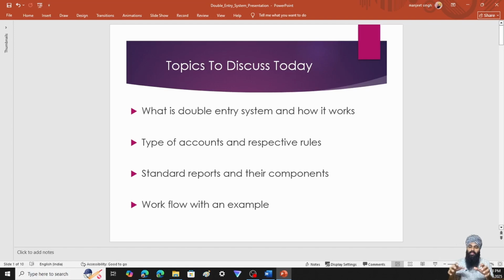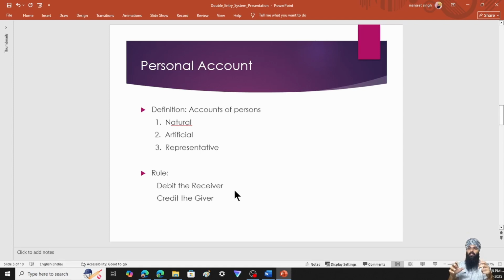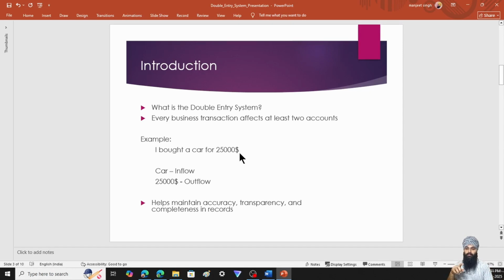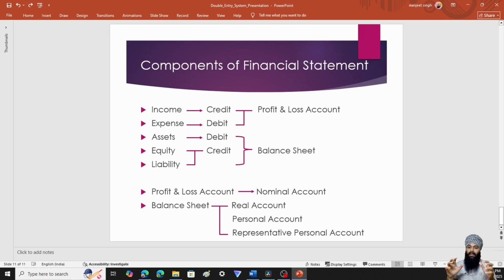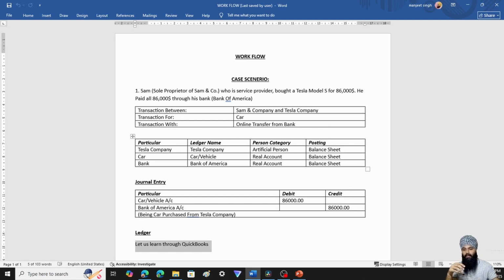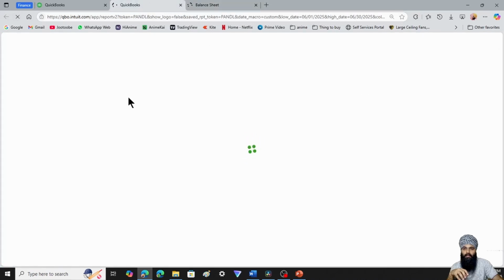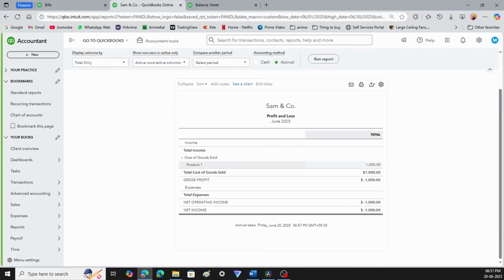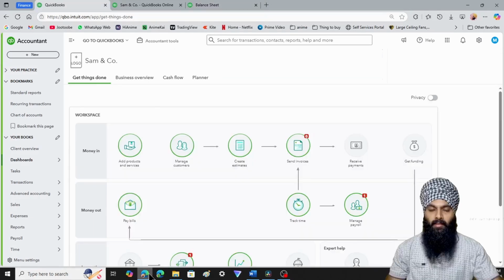Double Entry System | Data Flow & Components of Financial Statement | QuickBooks Online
Hi,
With this video, you will understand the basics of Accounts, Accounting Rules, Components of Financial Statement also the Data flow between these statements.